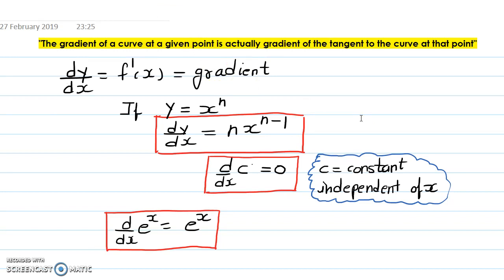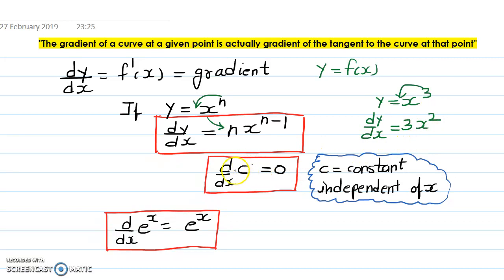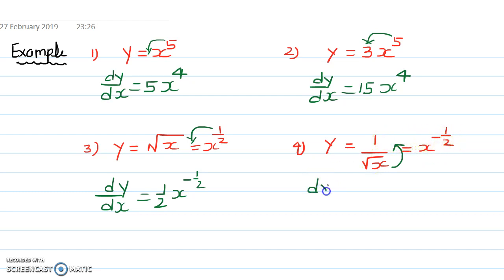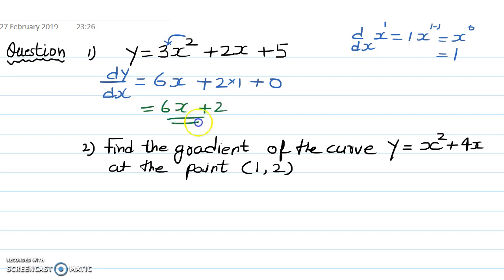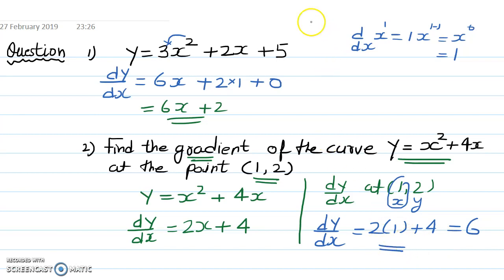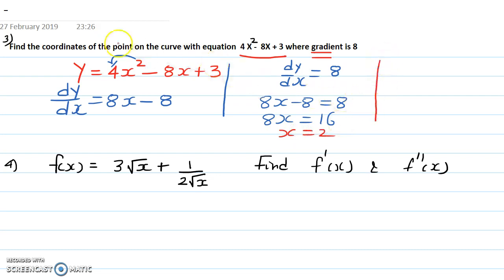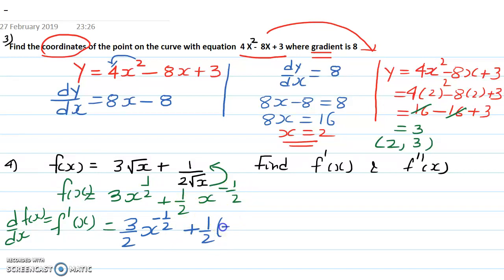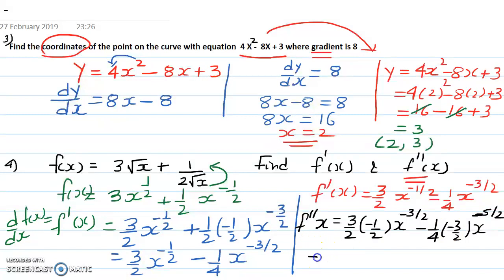Differentiation part -1